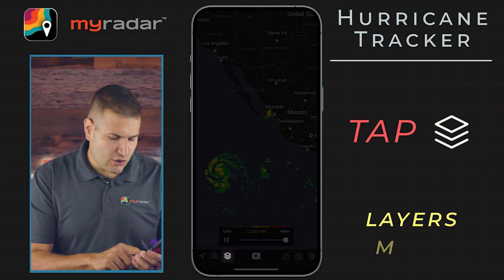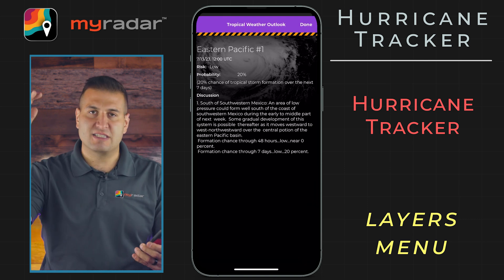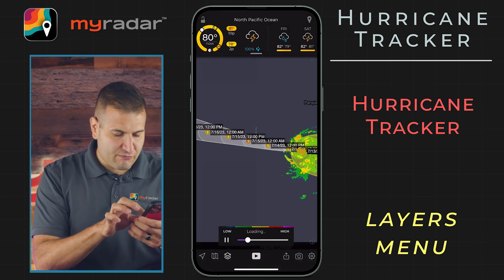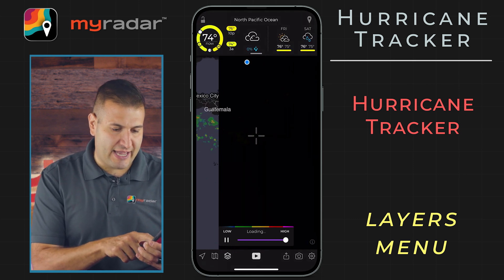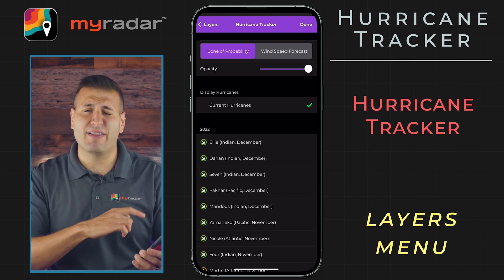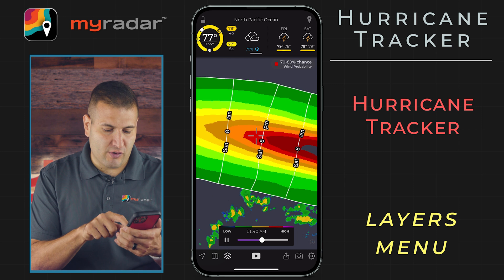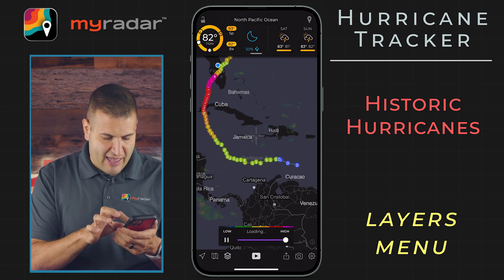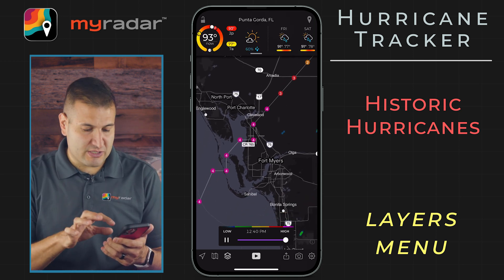Hurricane Tracking | MyRadar Tutorial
Track hurricanes like a pro with MyRadar's best in class hurricane tracking feature! Meteorologist Mike Linden breaks it all down.

00:00 - Intro
00:34 - Hurricane Tracker
02:02 - Cone of Probability & Wind Speed Forecast
02:34 - Historical Hurricanes